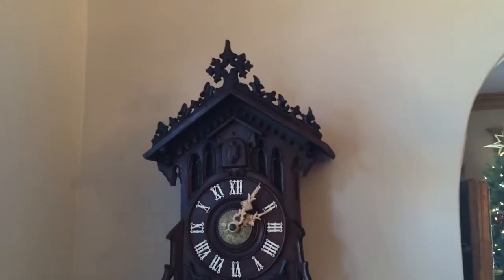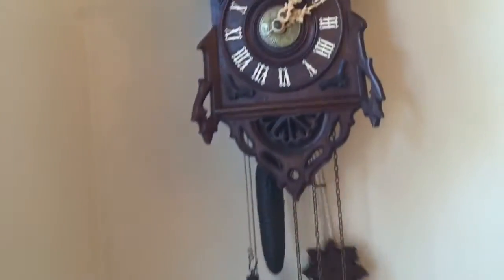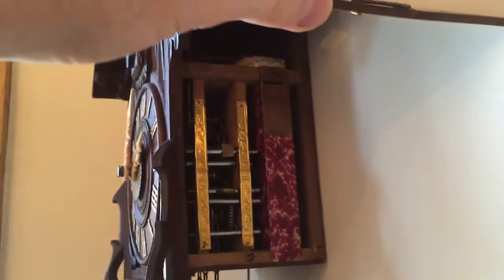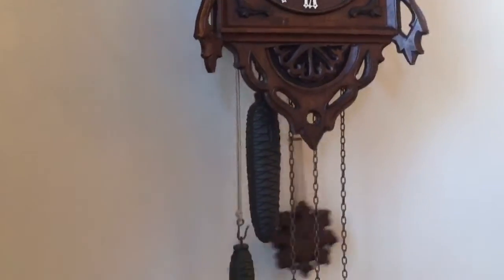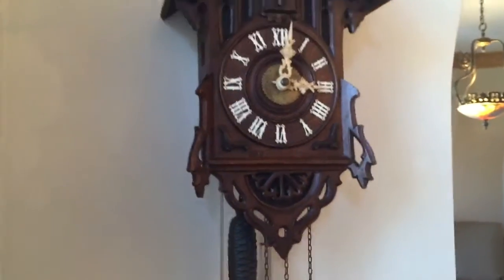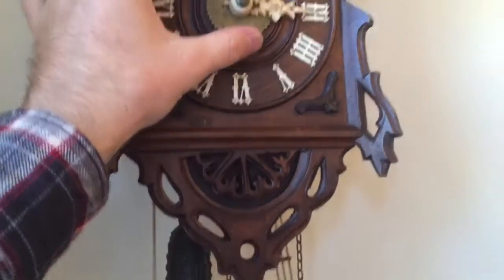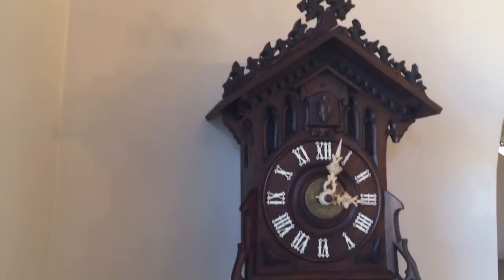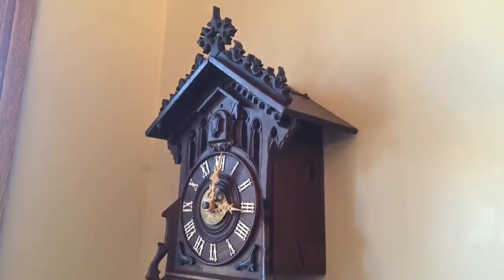Rare Beha Cuckoo Clock with Alarm Complication Model 361b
Here is a video overview of a rare Beha cuckoo clock with alarm complication. Only a small handful known surviving examples known worldwide.